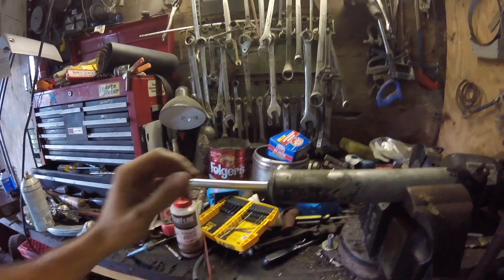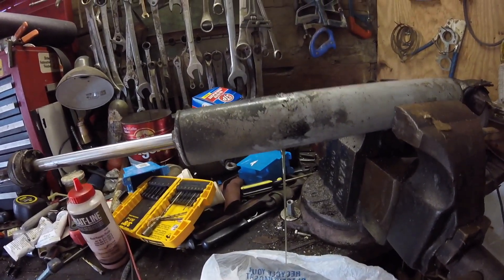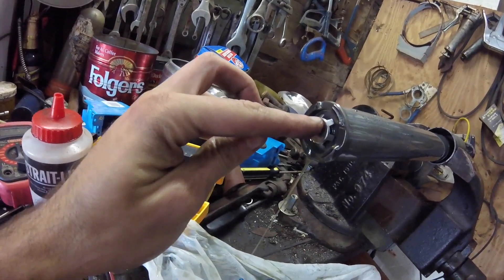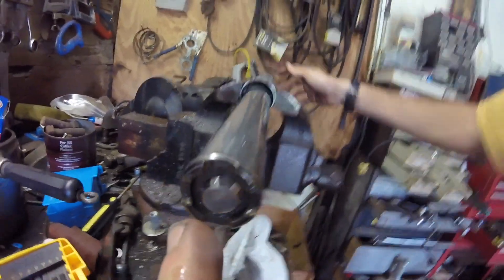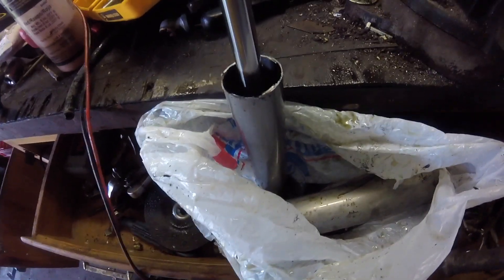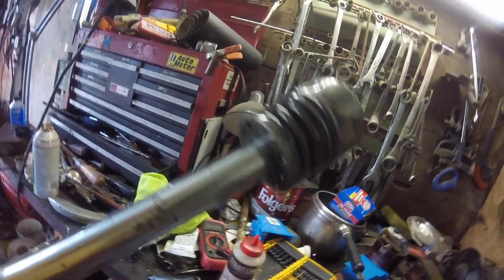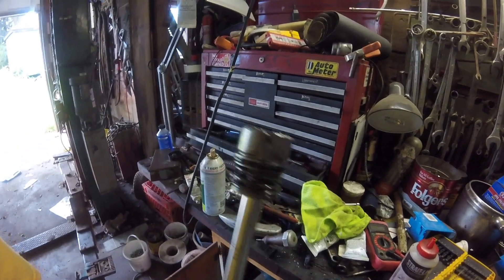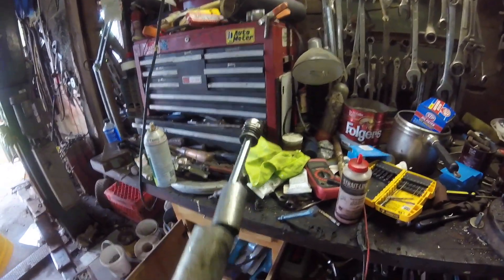Cutting Open a Shock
Dissecting a shock!